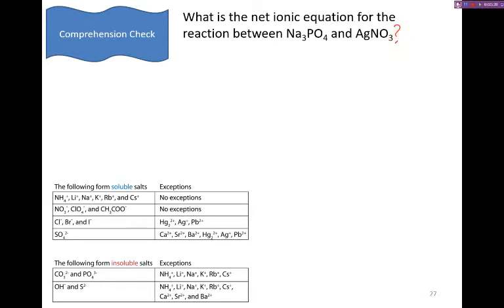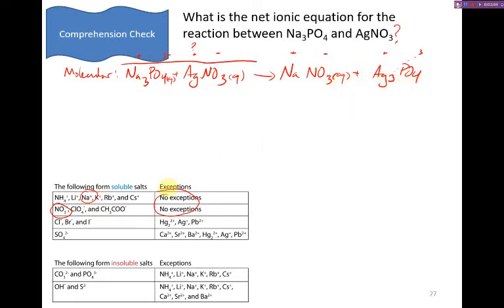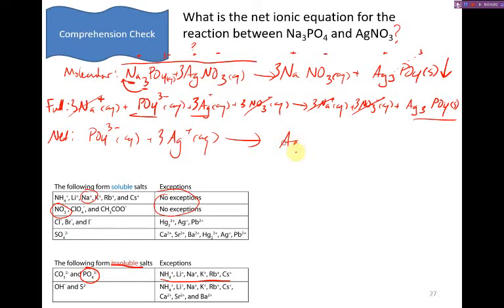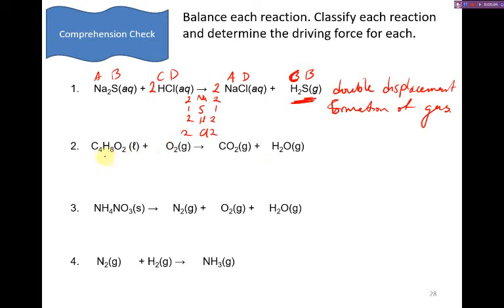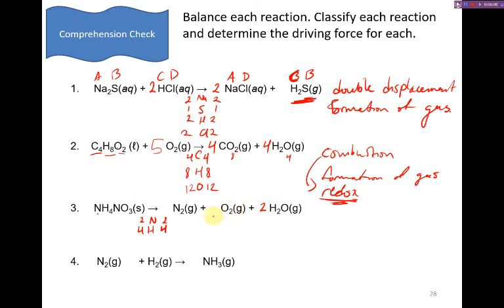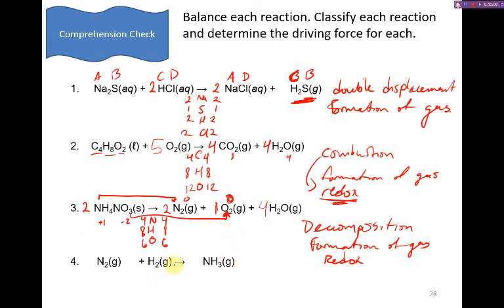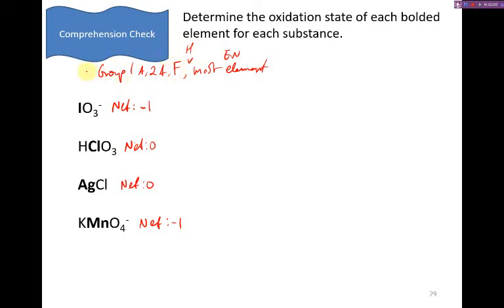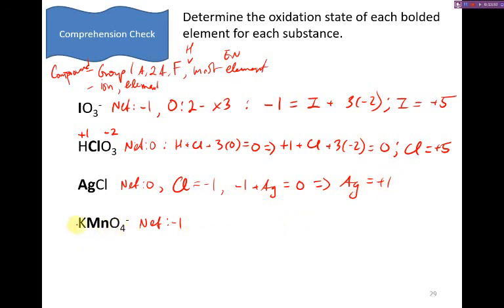Chap 15.1-3 Extra practice problems